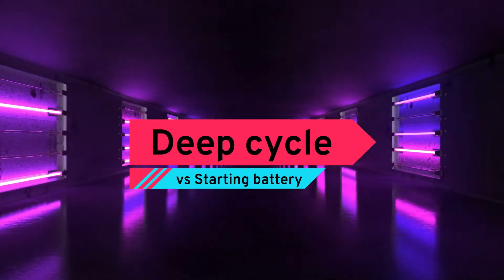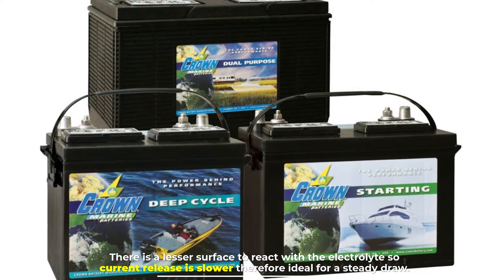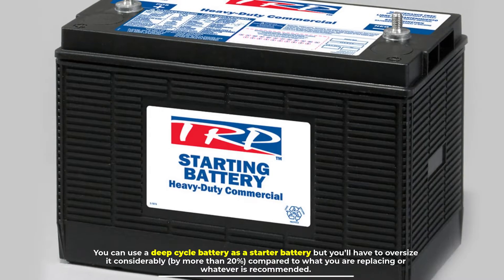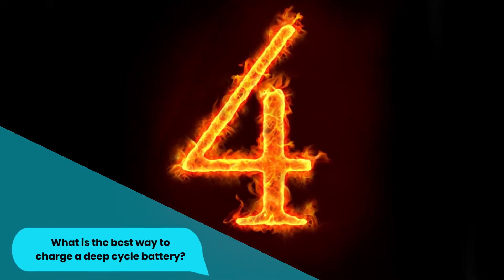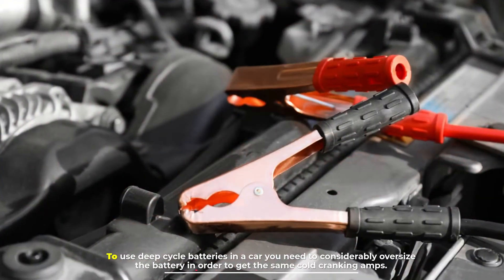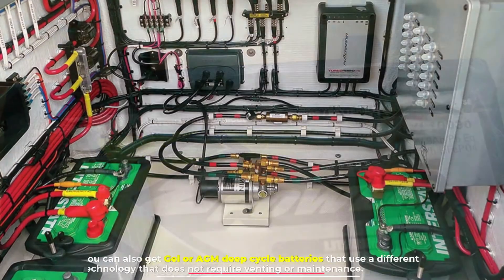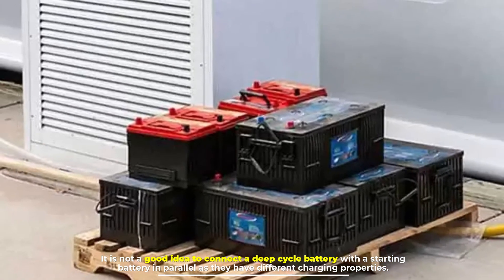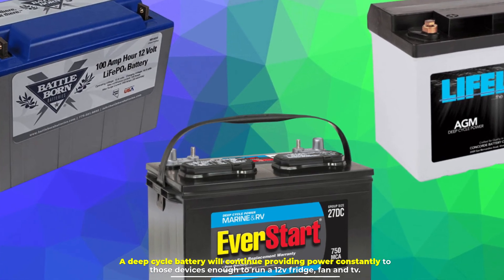Deep Cycle vs Starting Battery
1 . ExpertPower 12V 33Ah Rechargeable Deep Cycle Battery
2 . Renogy Deep Cycle AGM Battery
3 . Optima 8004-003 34/78 RedTop Starting Battery
4 . XS Power S1200 12V 2600A AGM Automotive Starting Battery

What is the Difference between Deep Cycle and Starter batteries? So, let's dive into the video.

Number 1
What is a deep cycle battery?
A deep cycle battery is a battery designed to be discharged up to 80%. It is made up of thick solid lead plates compared to the thin plates of a starter battery (car battery). There is a lesser surface to react with the electrolyte so the current release is slower therefore ideal for a steady draw.

Number 2
Can I use a deep cycle battery for starting?
A deep cycle battery is meant for slow constant discharge while a starting battery is made to provide the initial oomph to start the battery and then the alternator does the rest. You can use a deep cycle battery as a starter battery but you’ll have to oversize it considerably (by more than 20%) compared to what you are replacing or whatever is recommended.

Number 3
Difference between deep cycle battery and marine battery?
The term deep cycle batteries is used interchangeably with marine batteries.  Most marine batteries are actually hybrids between deep cycle and starter batteries while a few are actually true deep cycle batteries.

Number 4
What is the best way to charge a deep cycle battery?
A deep cycle battery is made to be charged for a short period of time and discharged for a long period of time.  Therefore the best settings would be to bulk charge the battery and switch it to float after its fully charged.

Number 5
Can you use a deep cycle battery in a car?
Car engines require a large starting current to start the battery.  To use deep cycle batteries in a car you need to considerably oversize the battery in order to get the same cold-cranking amps.  However modern cars do not really need as much cold-cranking amps as the old type of vehicles.

Number 6
Does a deep cycle battery need to be vented?
The old type of flooded lead-acid batteries required venting but not all deep cycle batteries are flooded lead-acid batteries. You can also get Gel or AGM deep cycle batteries that use a different technology that does not require venting or maintenance. Lithium batteries are a more advanced deep cycle battery that also has zero maintenance.

Number 7
Can you run a deep cycle battery and starting the battery in parallel?
It is not a good idea to connect a deep cycle battery with a starting battery in parallel as they have different charging properties. It will work but it will cause life expectancy of both batteries to be reduced.

Number 8
Does an RV need a deep cycle battery?
Yes. An RV requires a deep cycle battery especially if it has appliances drawing power from the battery. A deep cycle battery will continue providing power constantly to those devices enough to run a 12v fridge, fan and tv.